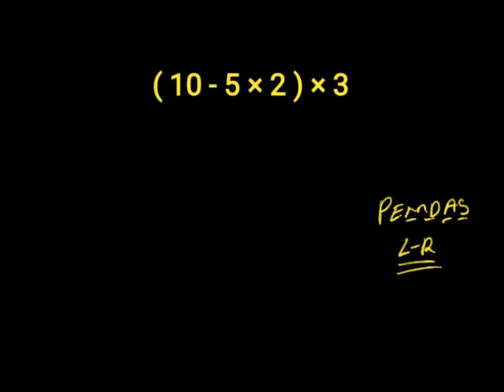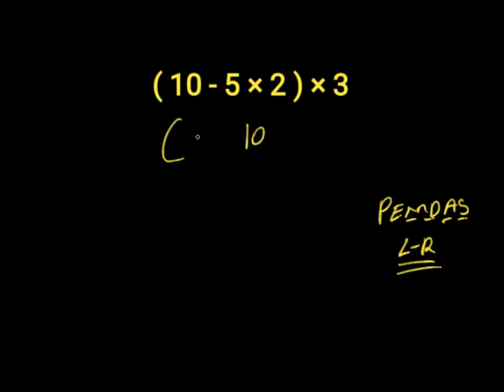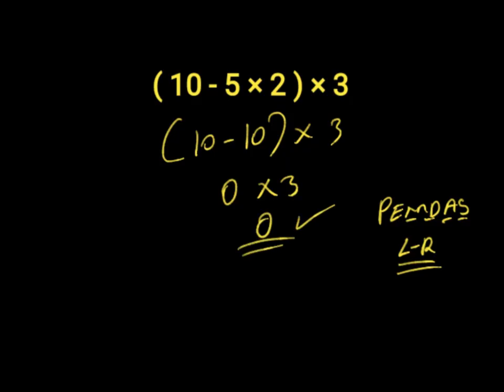Can You Solve This Tricky Math Puzzle?